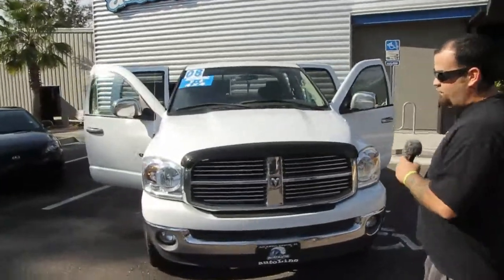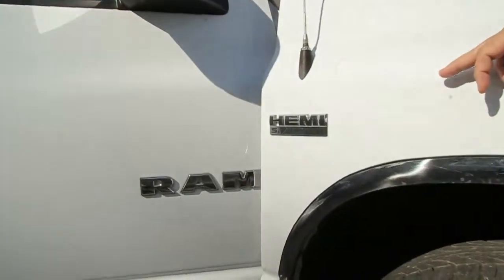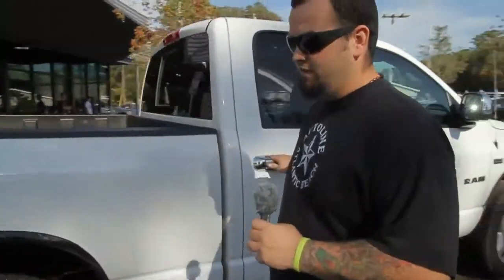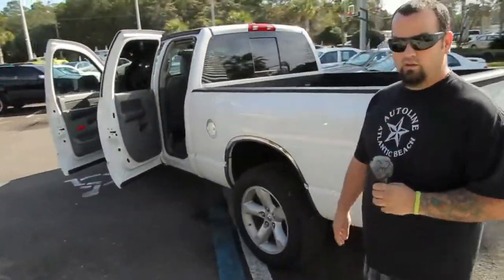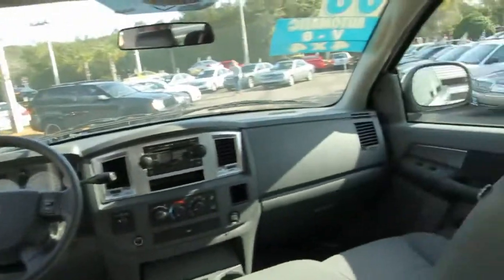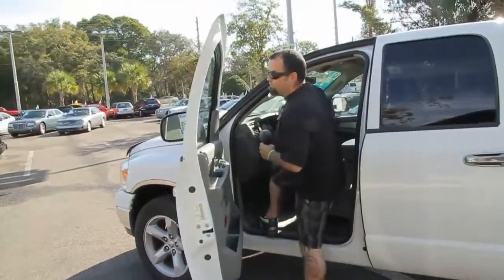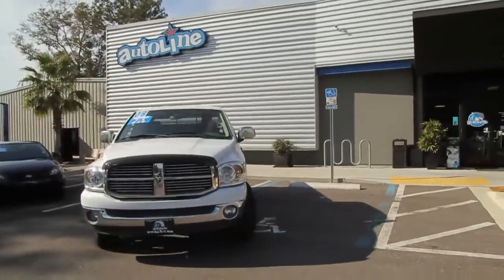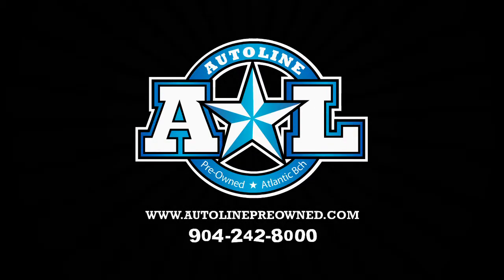Autoline's 2008 Dodge Ram Big Horn 4x4 Walk Around Review Test Drive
for more info on this 2008 Dodge Ram 4x4 from Autoline!

Woody from Autoline takes you on a comical yet informative tour of this 2008 Dodge Ram Big Horn 1500 4x4 that we just put on the lot to show you what the other fake automated "Johnny Five" voice over walk around's don't... aka the good stuff that we all really care about. So come visit us and enjoy a laid-back car buying experience like never before at Autoline!